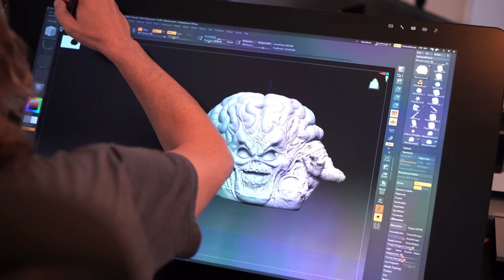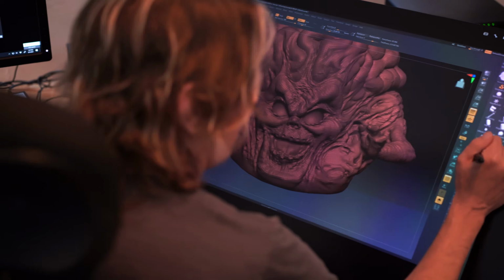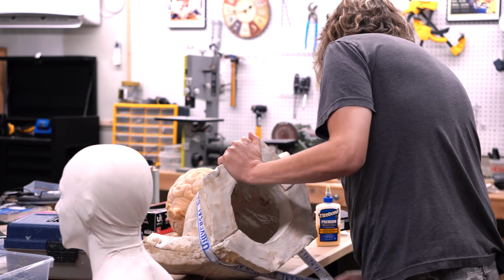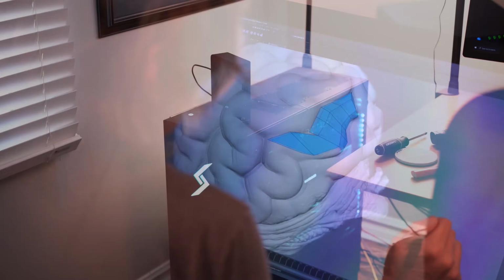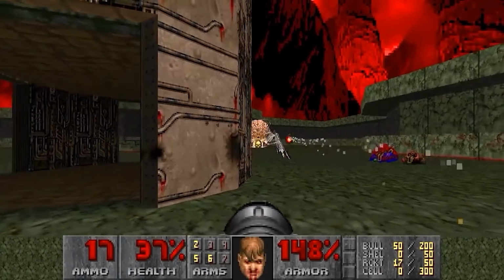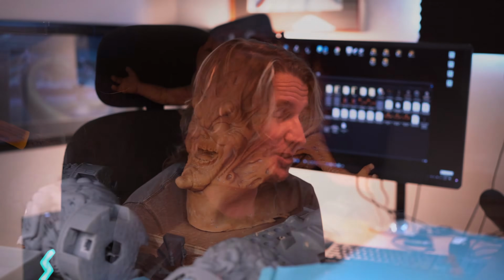Original DOOM Mastermind in UNREAL 5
It begins! Decades ago, I crafted the physical models for DOOM, bringing id Software’s monsters to life with real-world sculpts and textures. Recently, I revisited this iconic era by scanning the original Spider Mastermind model for 3D printing. But I didn’t stop there—taking it a step further, I brought this legendary character into Unreal Engine 5 to see how the asset I made nearly 30 years ago stands up with today’s most powerful game engine.

Thanks to Daniel Ruczko for the amazing video and edit!!